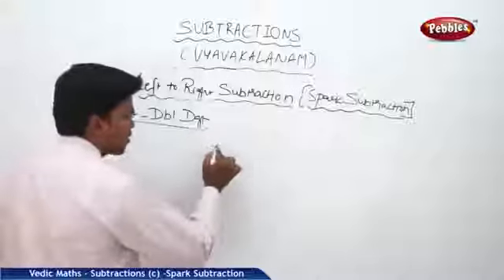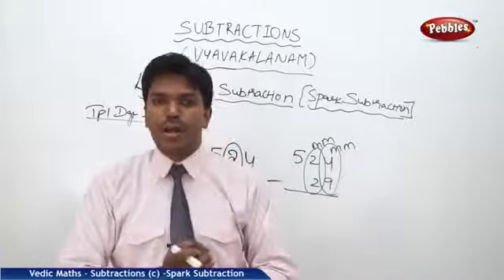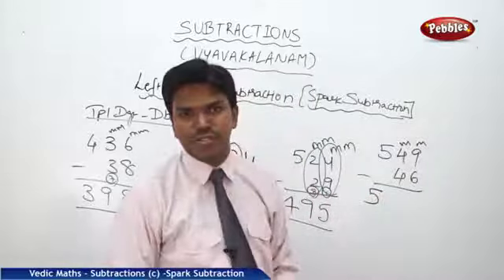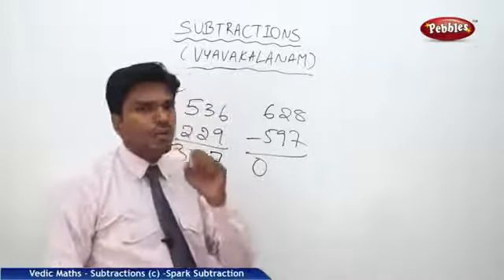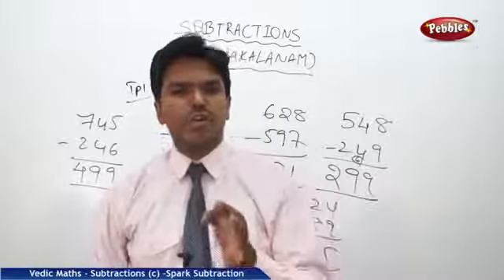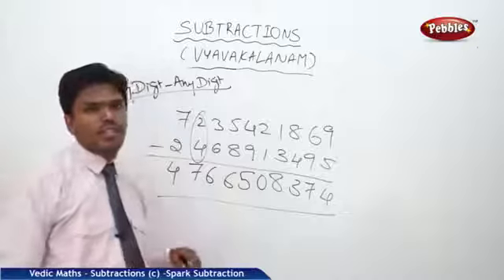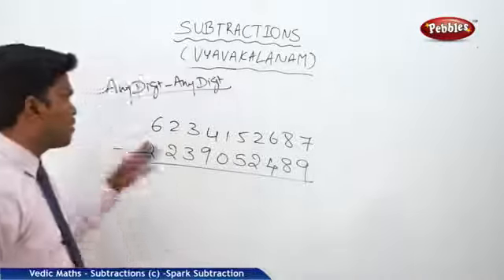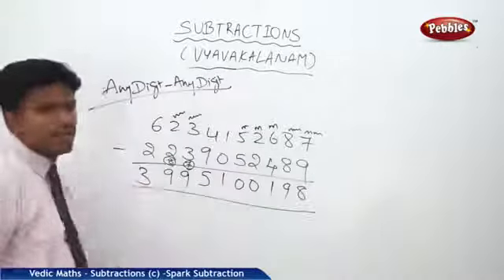Subtrations in vedic vyavakalanam part 3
this is the 3rd video of subtraction based on vedic maths.
"vyavakalanam part-3".